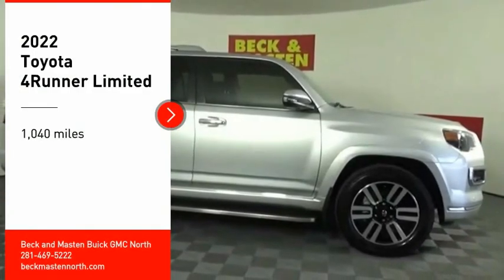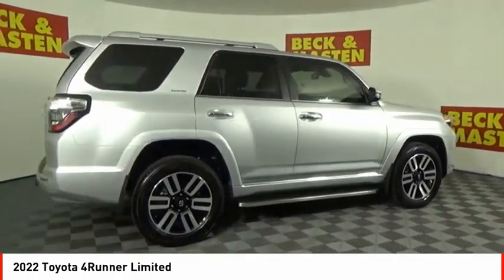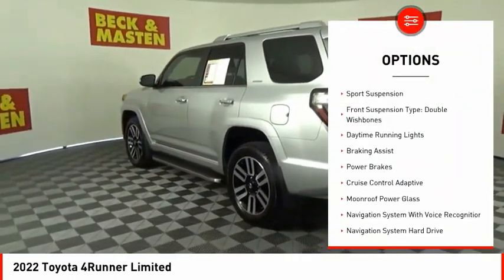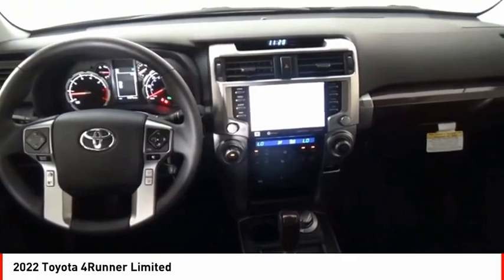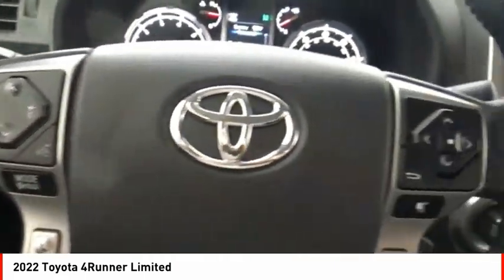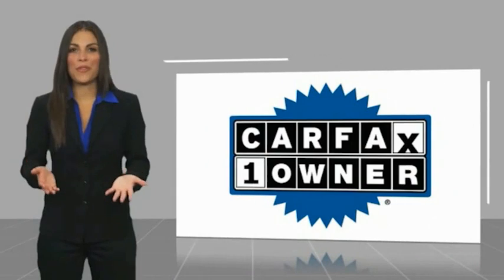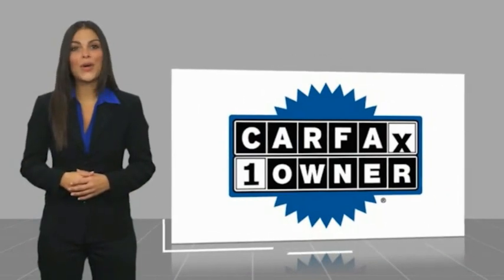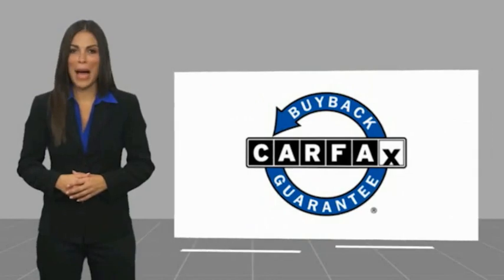2022 Toyota 4Runner Houston TX R162777A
2022 Toyota 4Runner Limited

This reliable 2022 Toyota 4Runner Limited comes with a variety of features, including backup sensor, ventilated seats, push button start, parking assistance, a navigation system, braking assist, dual climate control, hill start assist, stability control, and traction control.  It comes with a 6 Cylinder engine.  This one's on the market for $58,995.  This one's a keeper. It has a crash test safety rating of 4 out of 5 stars.  For a good-looking vehicle from the inside out, this SUV AWD features a dazzling classic silver exterior along with a black/graphite interior.  Don't waste time with directions with the navigation system that's got you covered.  Parking sensors make it easier to get into tight spots.  This is the vehicle for you! Give us a call today and don't let it slip away!